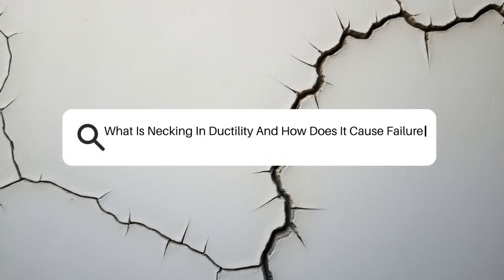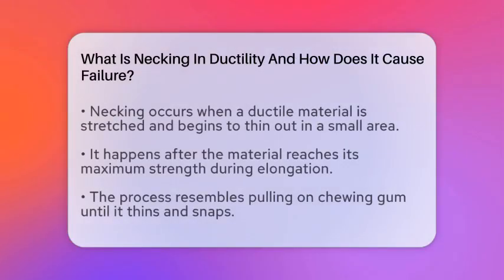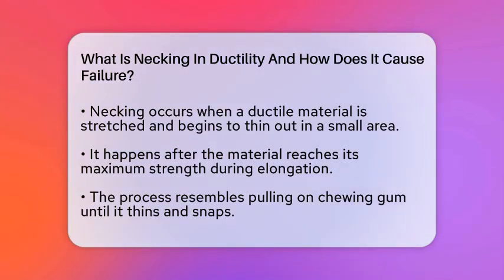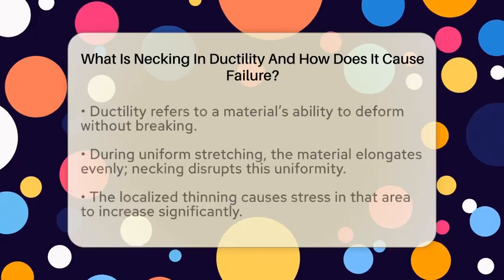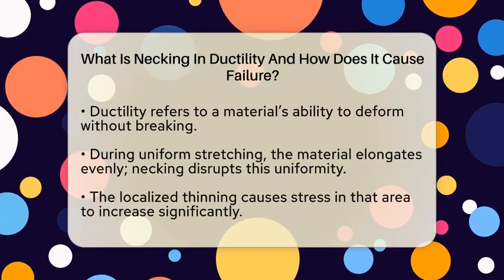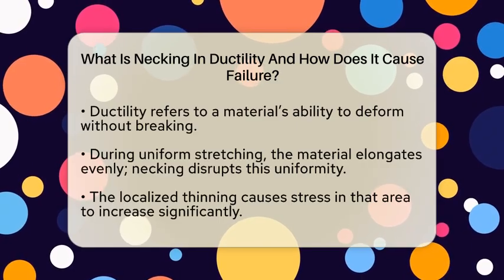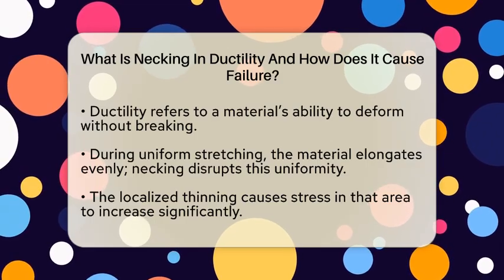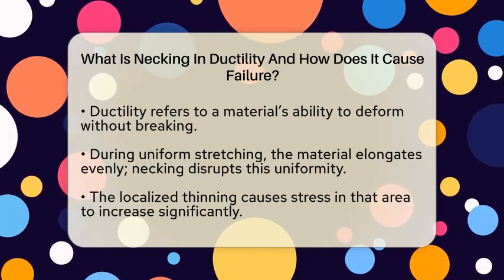What Is Necking In Ductility And How Does It Cause Failure? - How Things Break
What Is Necking In Ductility And How Does It Cause Failure? Have you ever wondered how materials fail under stress and what causes sudden breakage? In this informative video, we'll explain the phenomenon known as necking in ductile materials and how it leads to failure. You'll learn about the process that occurs when a material is pulled beyond its elastic limit, causing a small, localized thinning in a specific area. We’ll discuss how this necking process increases stress in that tiny zone, ultimately resulting in the material breaking apart. Understanding this behavior is essential for engineers and designers who want to improve the durability of components made from metals and plastics. We will also explore how recognizing signs of necking can help prevent unexpected failures in everyday objects and large structures alike. Additionally, we’ll share strategies that engineers use to select or process materials to resist necking longer, thereby enhancing safety and performance. Whether you're involved in manufacturing, construction, or simply interested in how everyday objects withstand stress, this video provides valuable insights into the failure mechanisms of ductile materials. Join us to better understand how materials deform and break, and learn how this knowledge can be applied to improve product safety and longevity.

🔗H